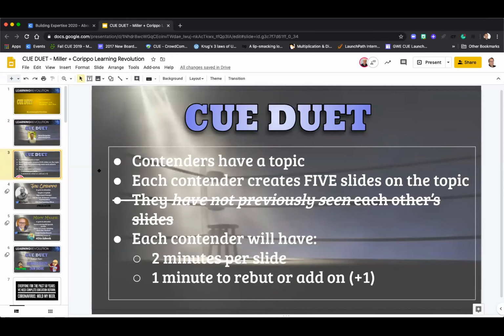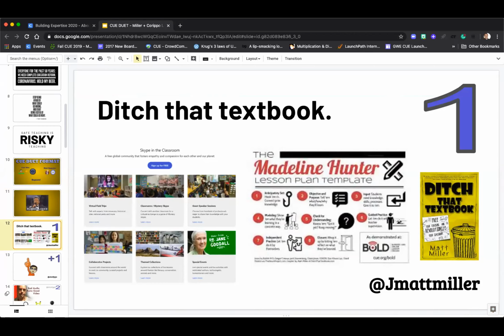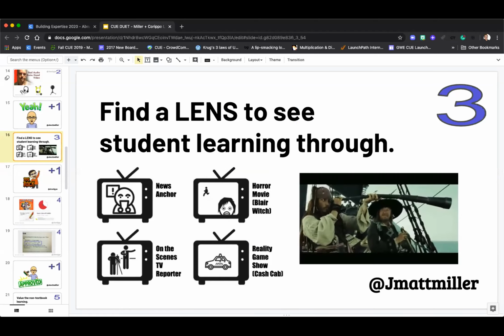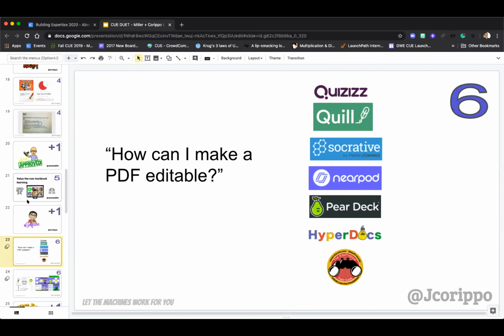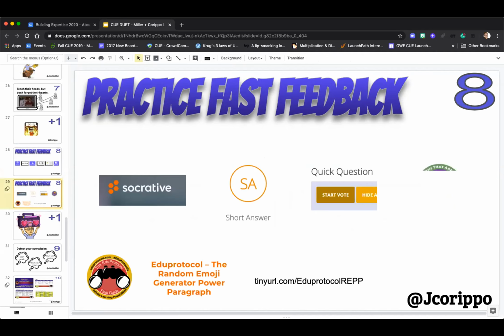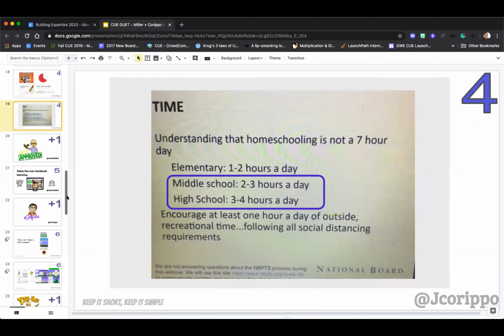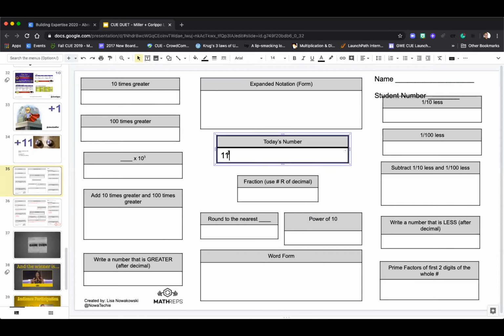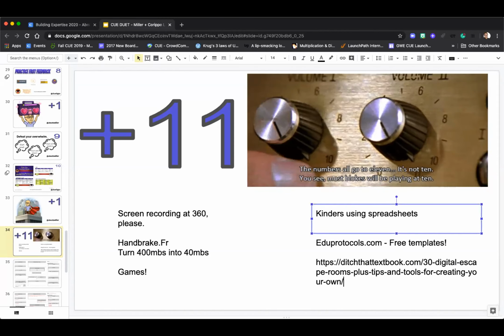10 Fantastic Ideas for Online Teaching: Ditch That Textbook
Jon Corippo & Matt Miller